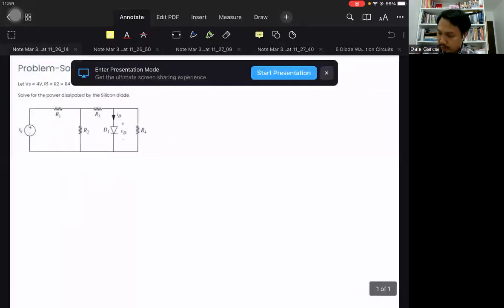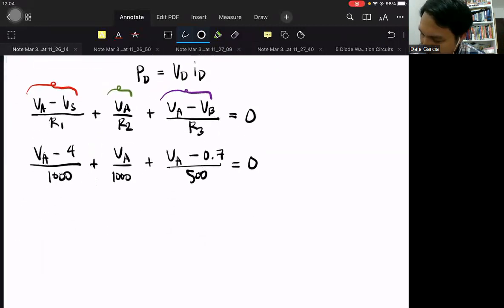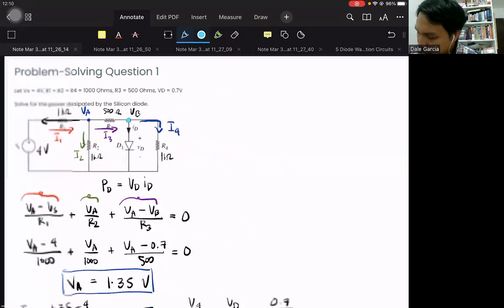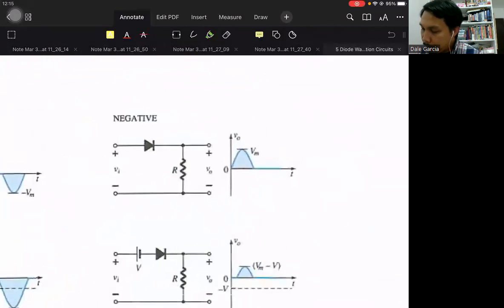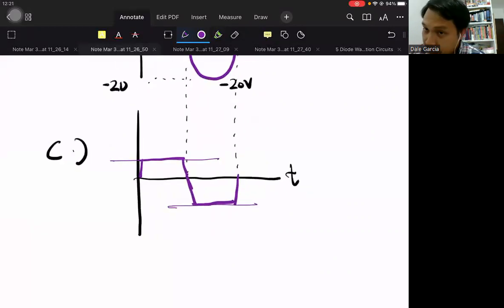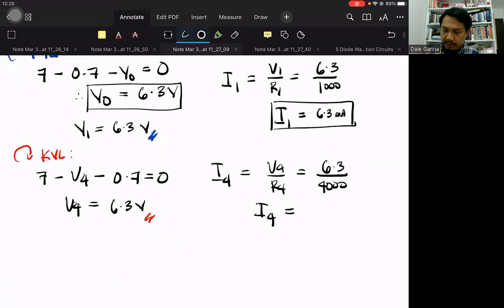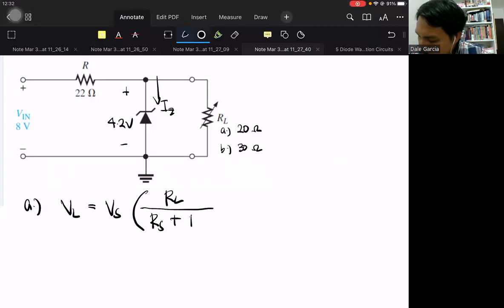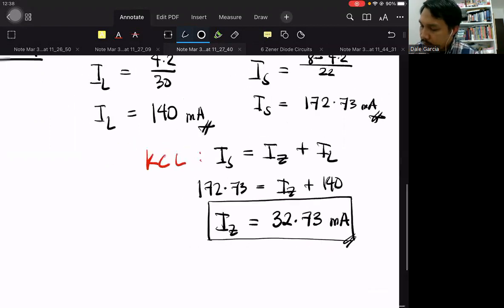Solution and Answers to Midterm Exam Problem-Solving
You have until 1PM to do so. Thank you.